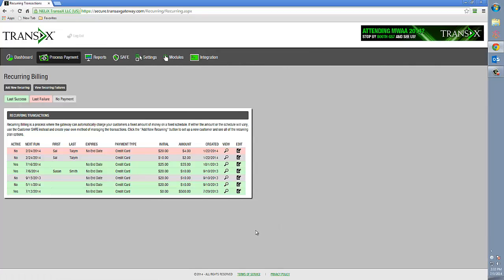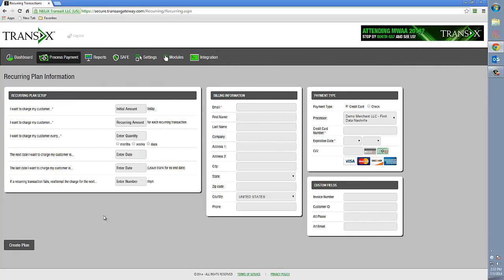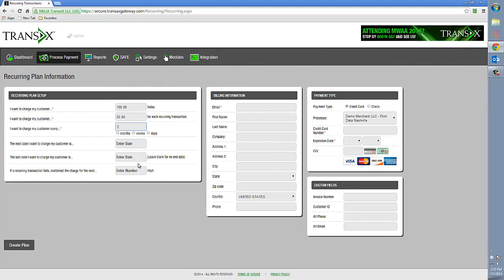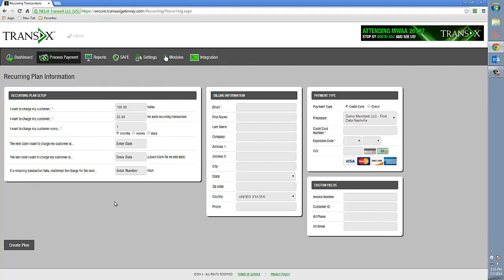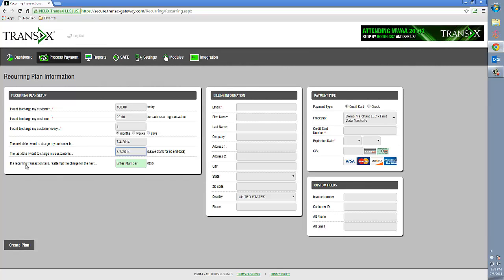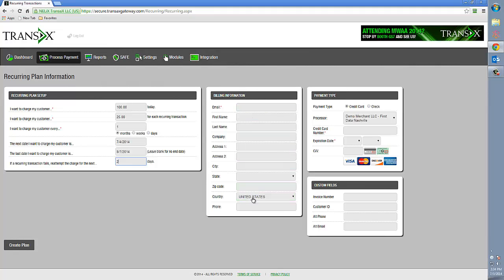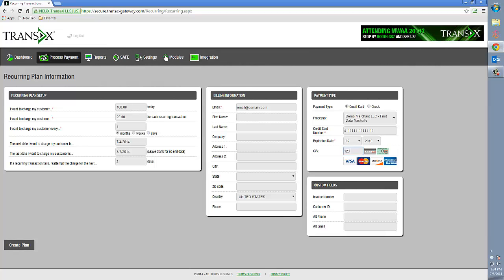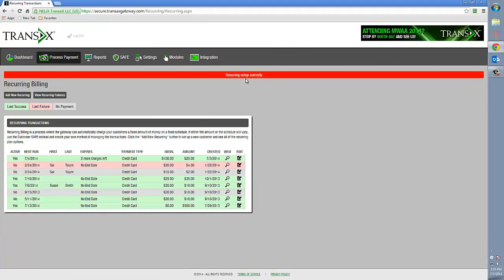Recurring Billing Demo - TRANSAX Gateway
Securely charge customers again and again. Use the gateway to automatically charge your customers a fixed amount of money on a fixed schedule.Merchants can create recurring plans with setup fees, bill on any schedule, edit plans in use, and manage it all via the portal or via API. Merchants can create an unlimited number of plans with an unlimited number of customers using them. Visit TRANSAXgateway.com for more information.